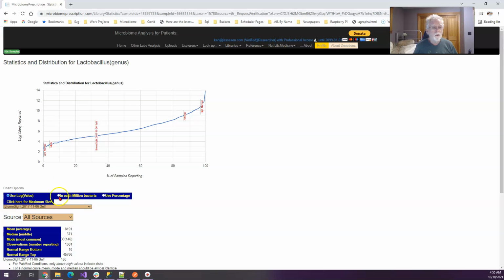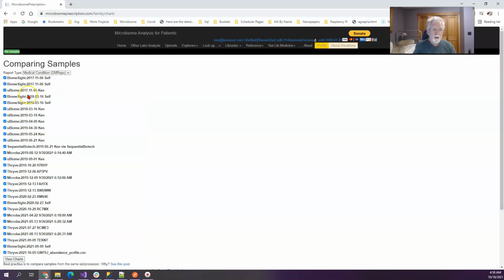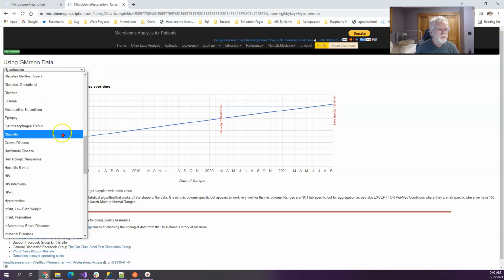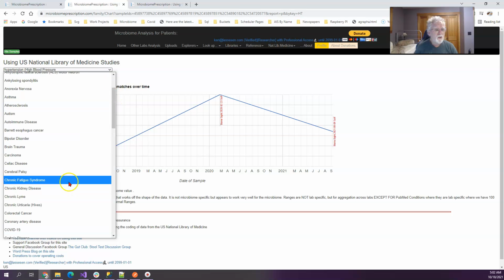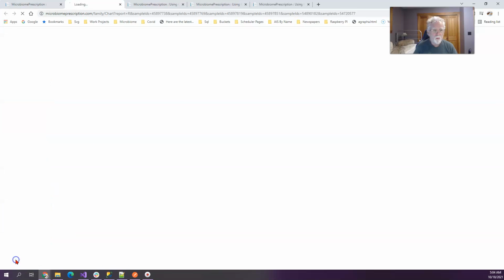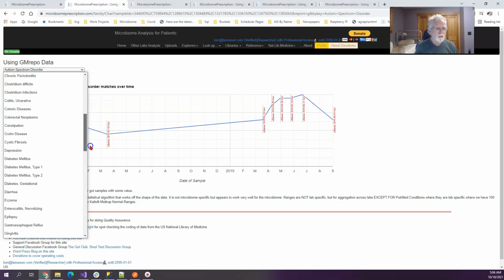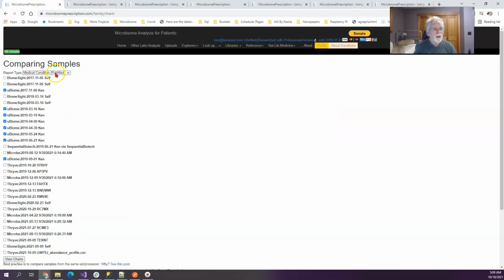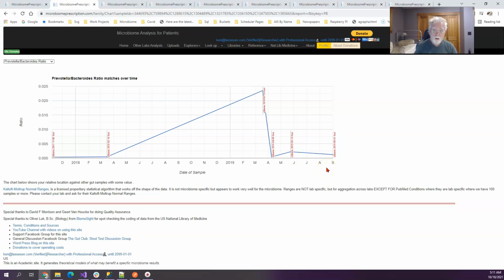Pretty Pictures Walkthru of your Microbiome